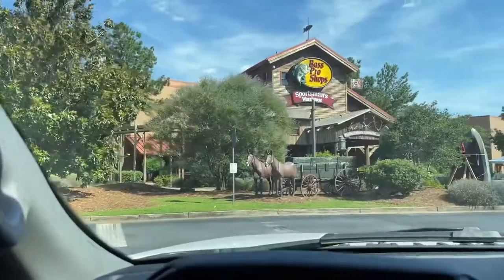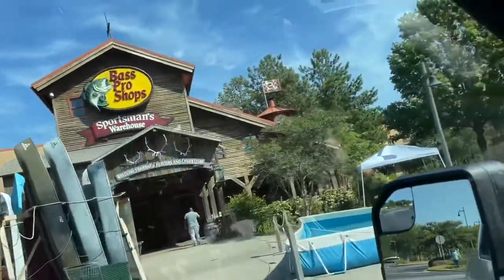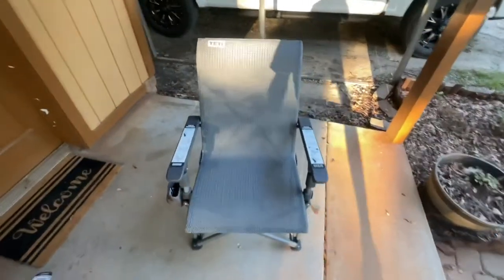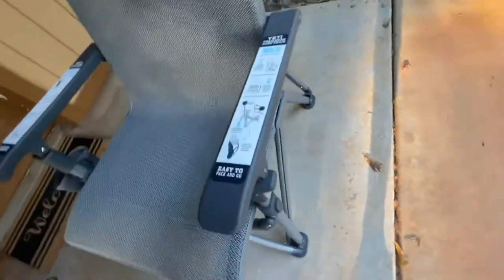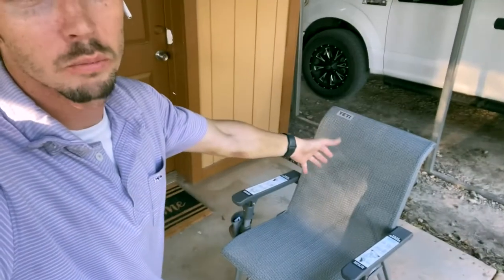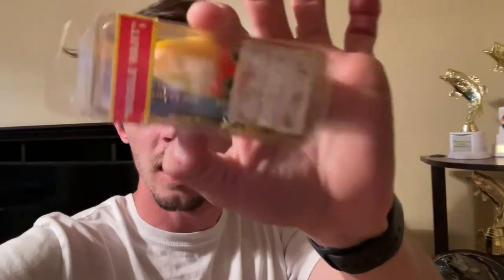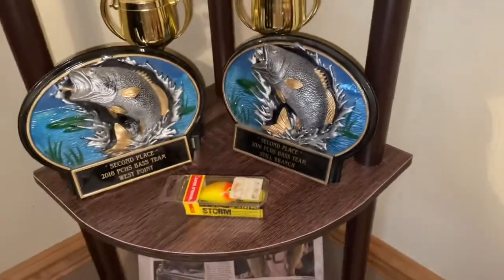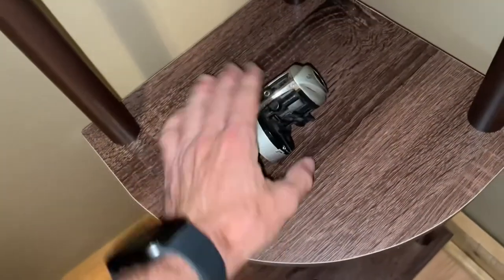Did I really just buy this ¿? (Yeti Trailhead camp chair)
— Social Media —

Camera - GoPro Hero Max
— ALSO CHECK OUT ! —
How to rig a DropShot !